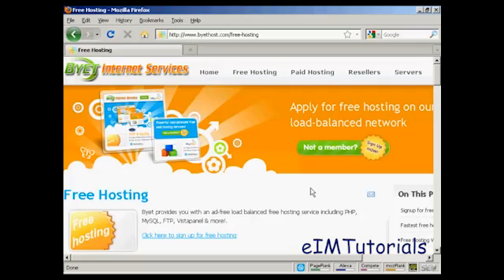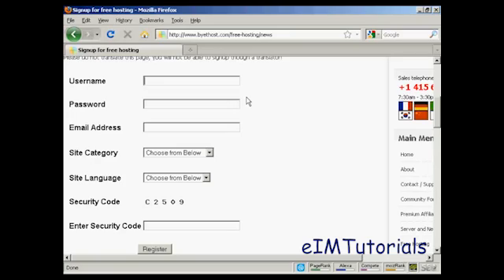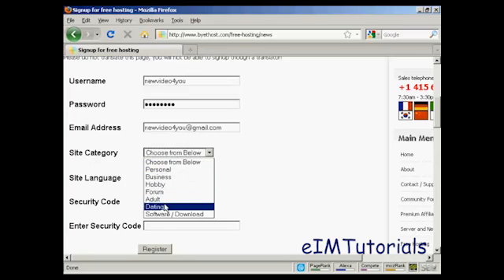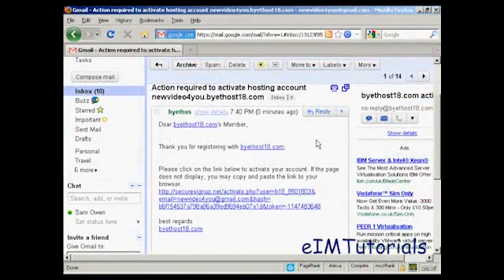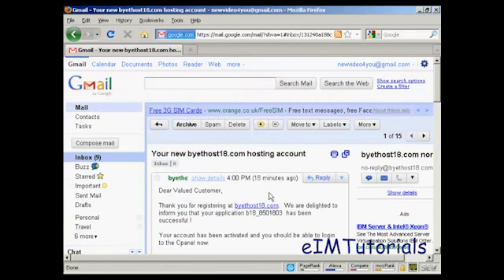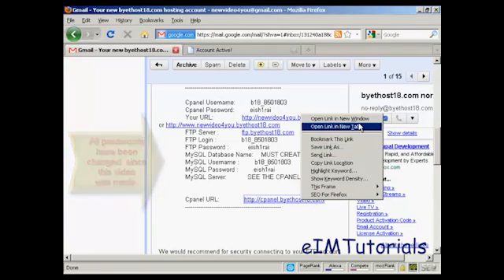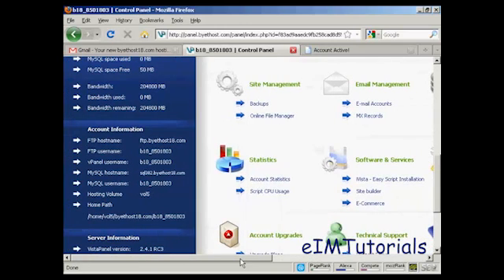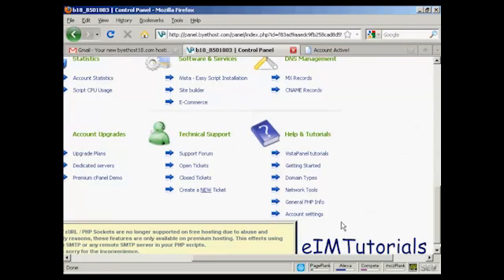eIMTutorials: How to Host Your Website For Free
This video tutorial will show you How to Host Your Website For Free.